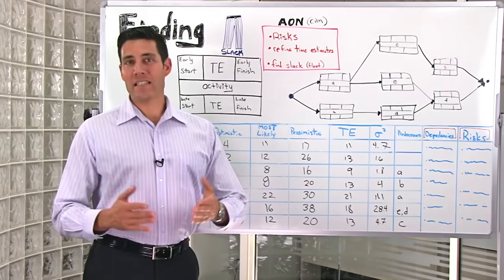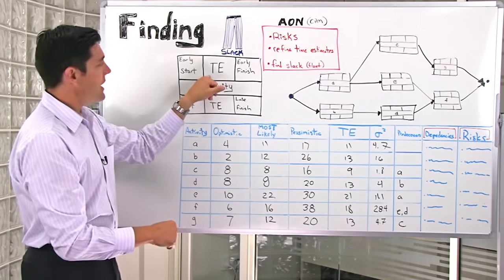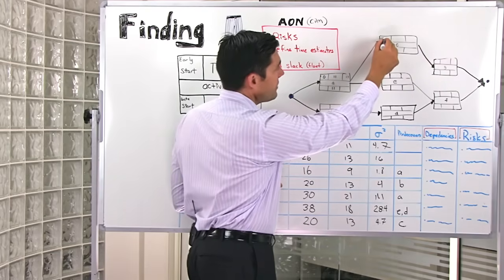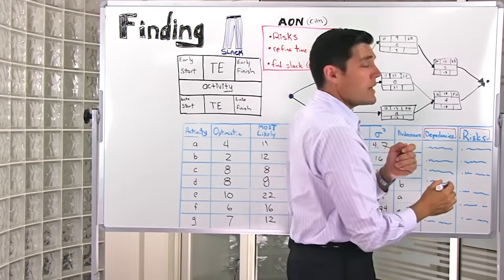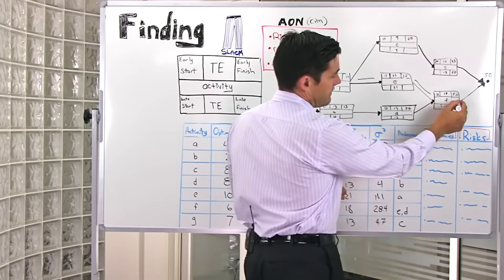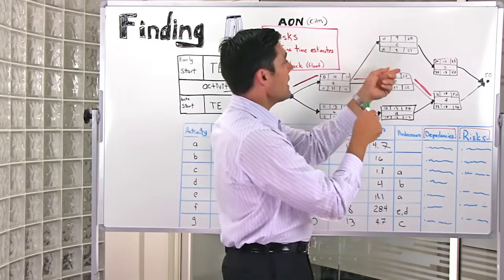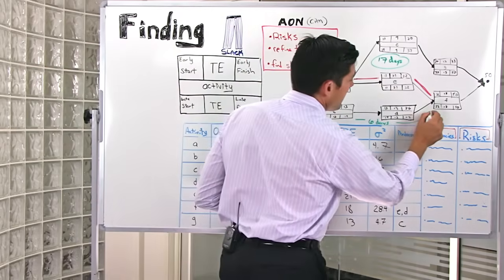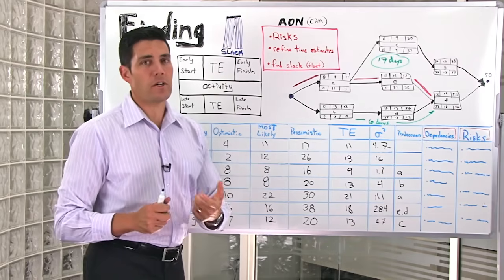How to Find Slack in a Project Schedule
Devin Deen on the Activity on the Node method to find slack in a project schedule.